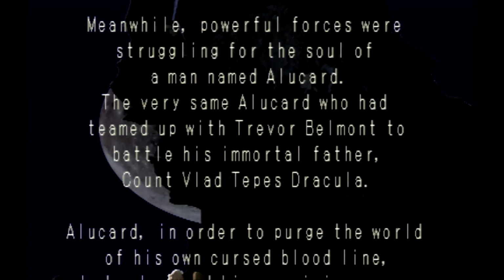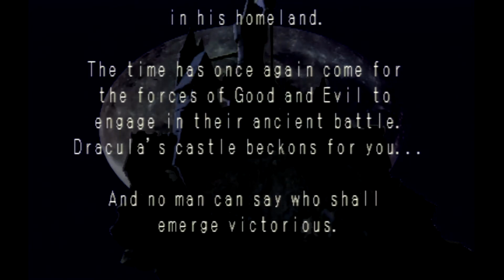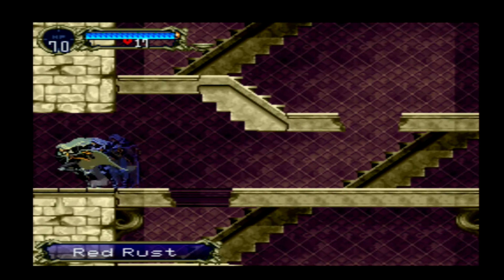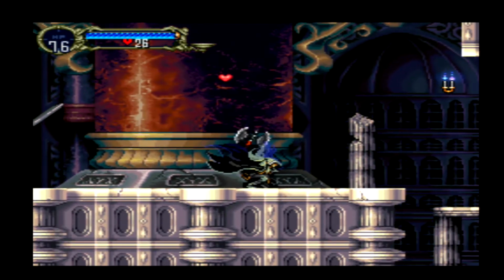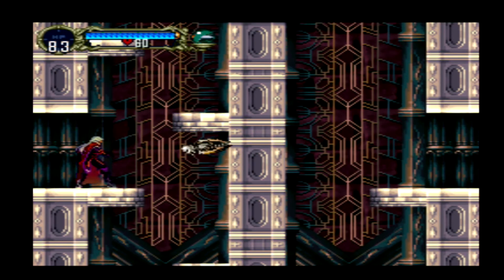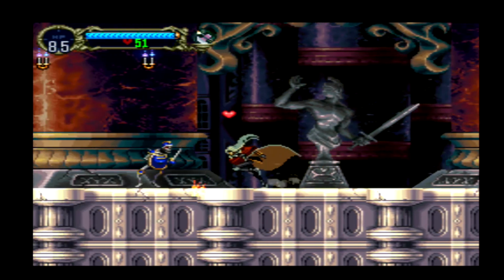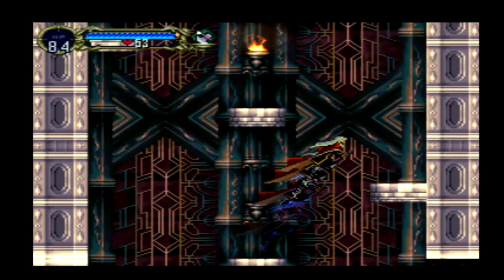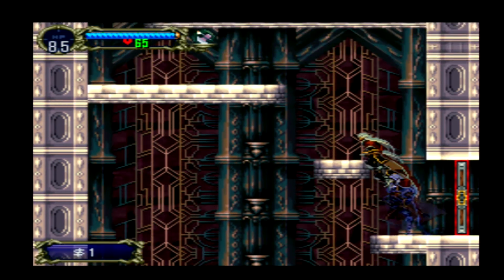Let's Play Castlevania Symphony of the Night Part 1: Vampires Suck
In which Jamz hunts the Dark One. Happy Halloween!